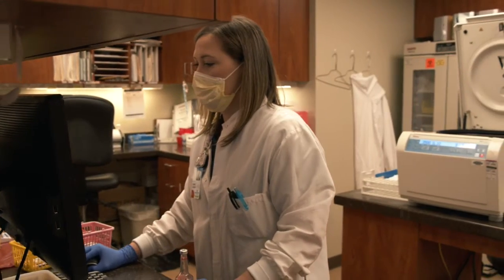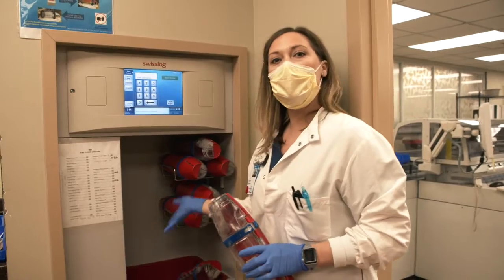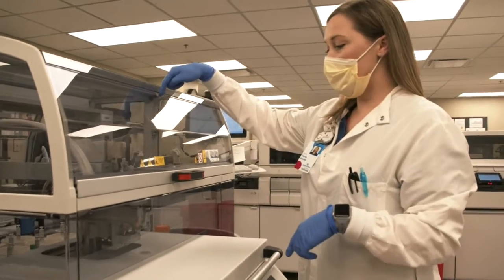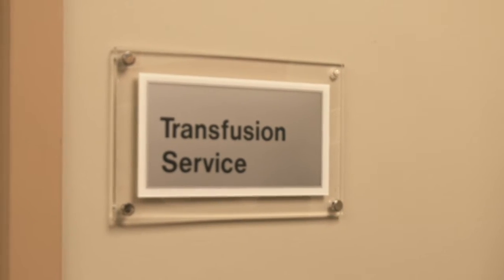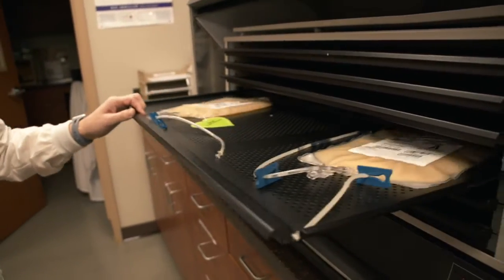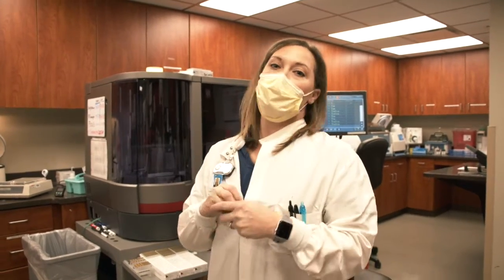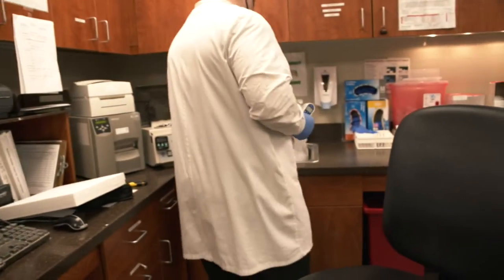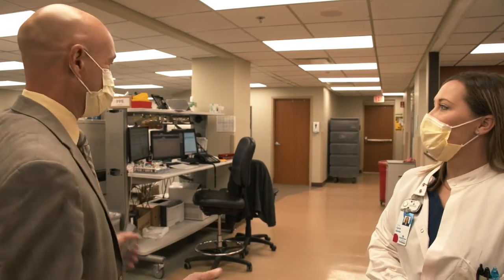Singing River 4-1-1 | Laboratory Services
Singing River 411: Dive into the science, technology, and teamwork that powers our labs to provide fast and accurate results. 💯 💪